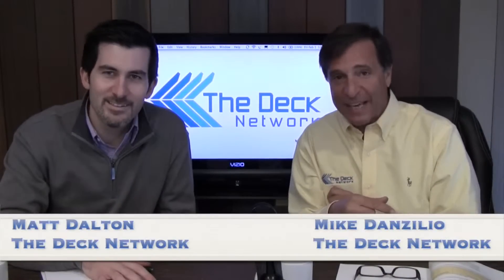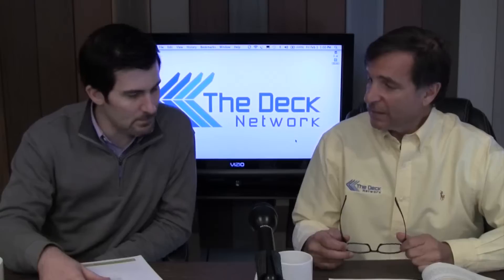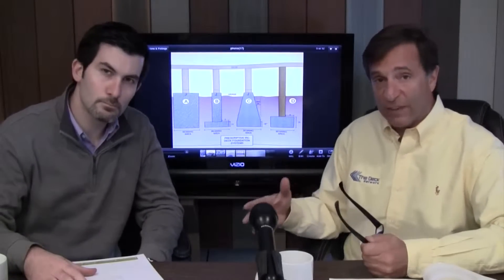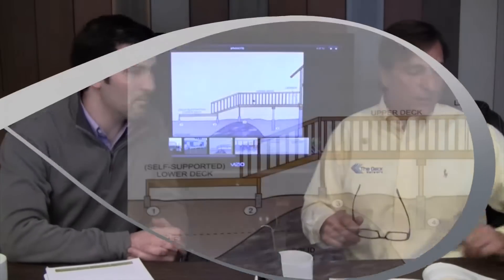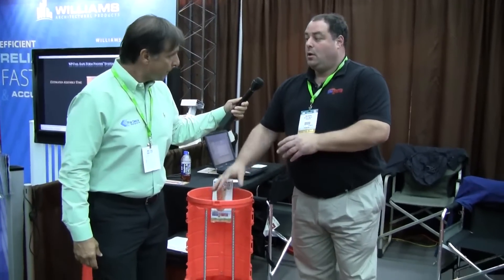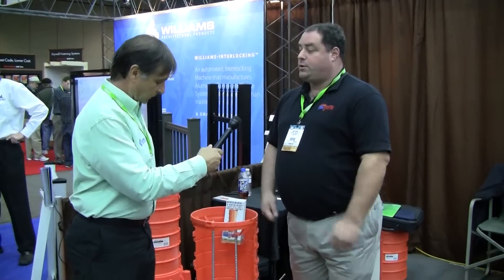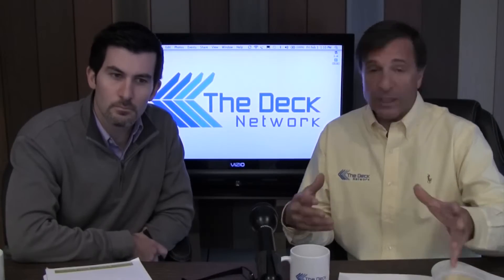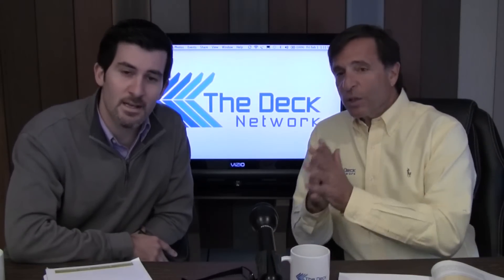Deck Footings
Mike & Matt talk about proper footings for decks.  They talk about which type of footing and why each would be used.